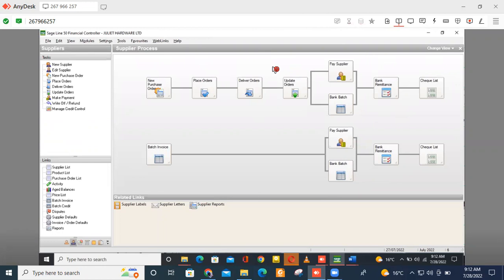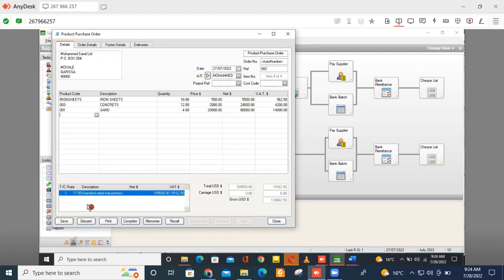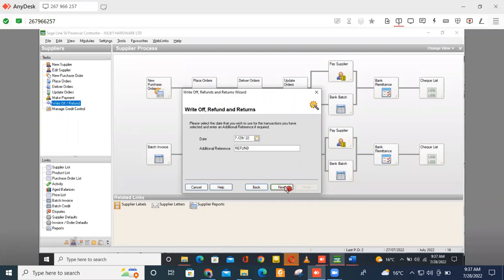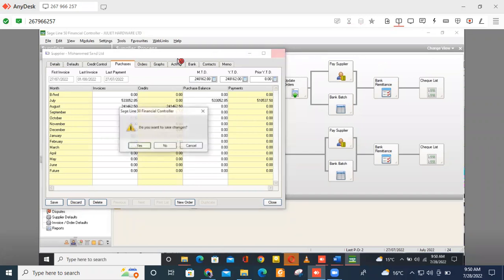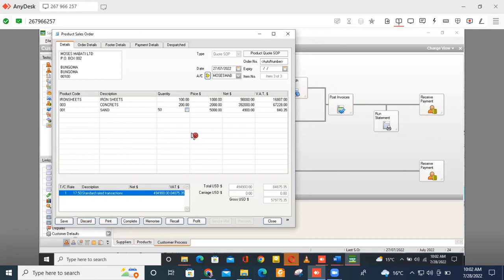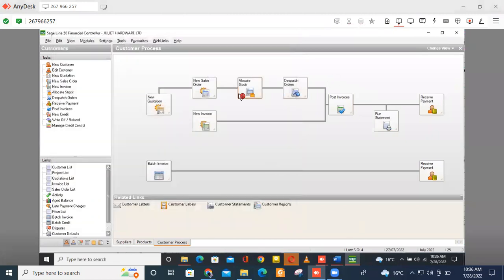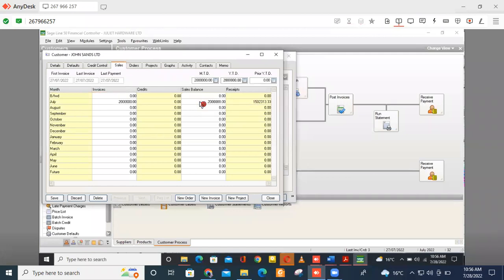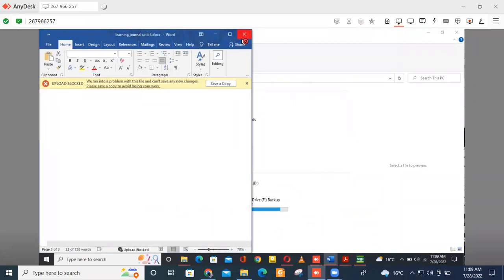SAGE ONLINE TUTORIAL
LEARN SAGE ACCOUNTING IN  1 HOUR